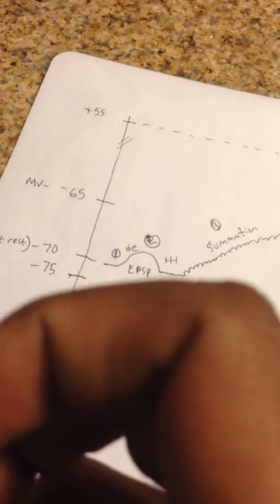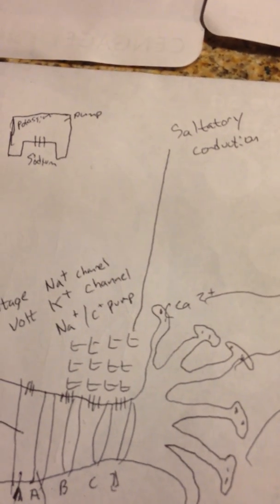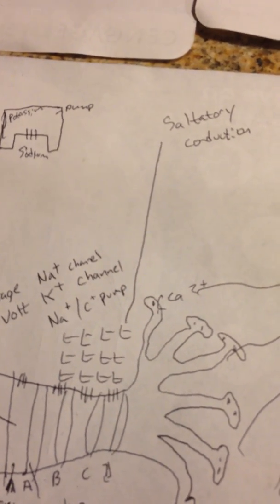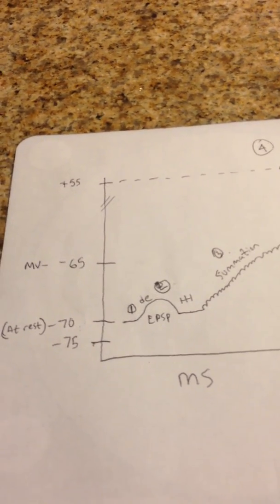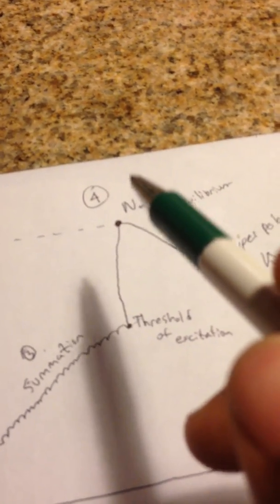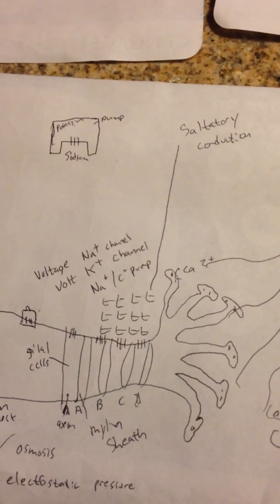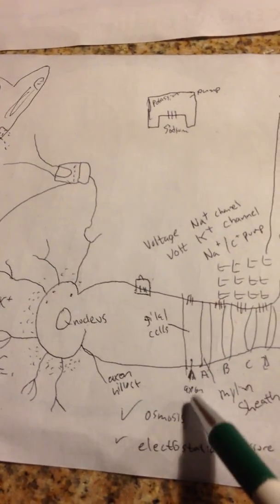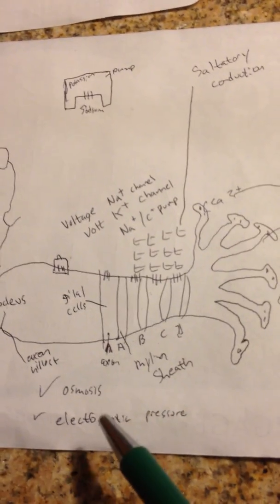Robert Sowell's Neuron Story